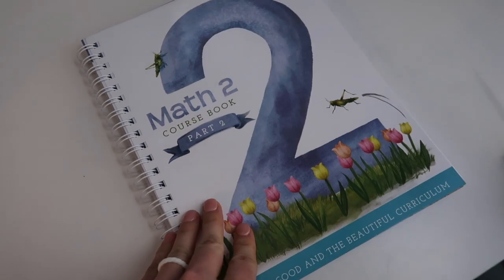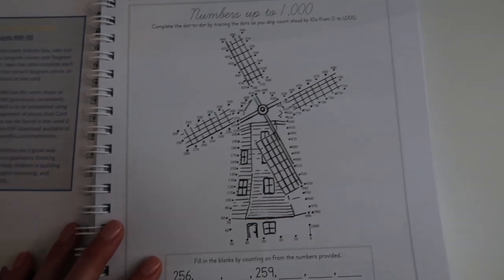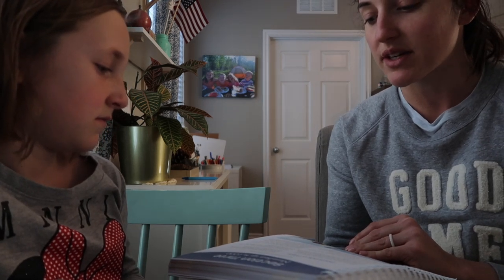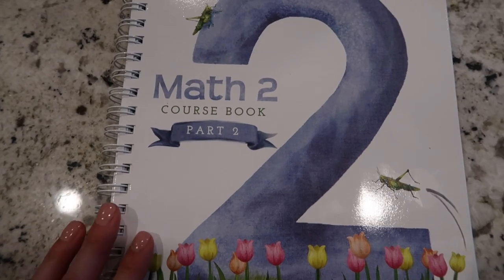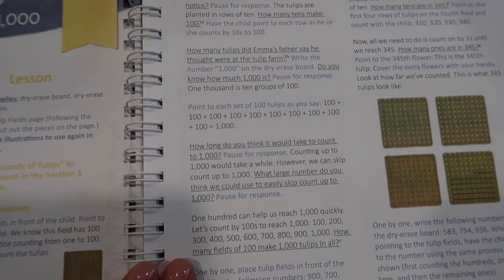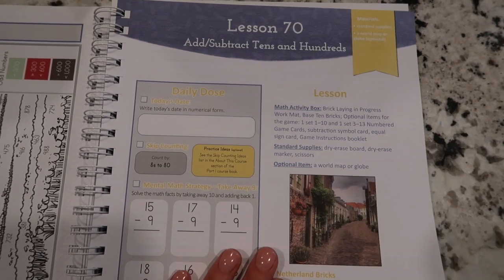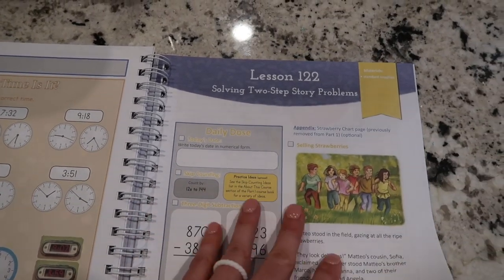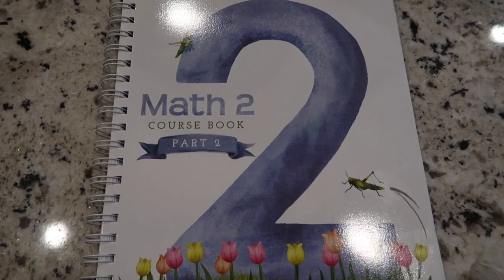THE GOOD AND THE BEAUTIFUL MATH LEVEL 2 PART 2||FLIP THROUGH+LESSON+1ST IMPRESSION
Hot off the press! Here is a look at the New part 2 level 2 math program from The Good and The Beautiful.This flip through does not contain the math manipulative box, but just a look at the course book.  I also share a lesson live with my daughter and give you guys my first impressions and plans!

My favorite things:

~Ashlee